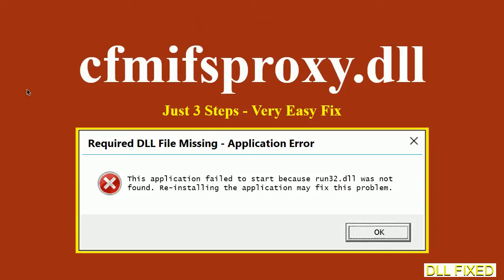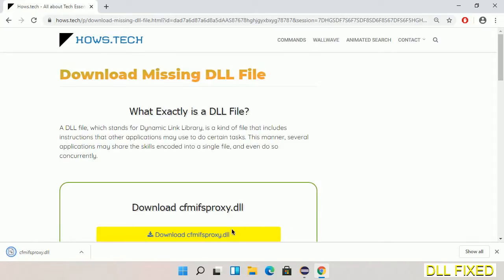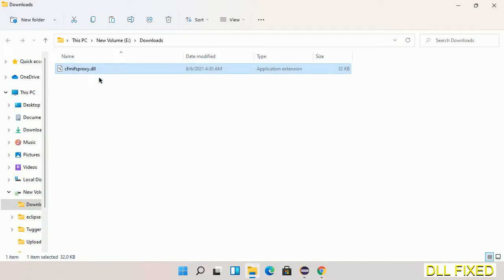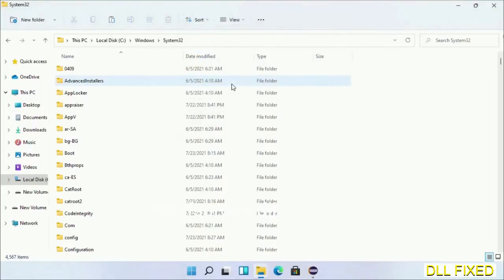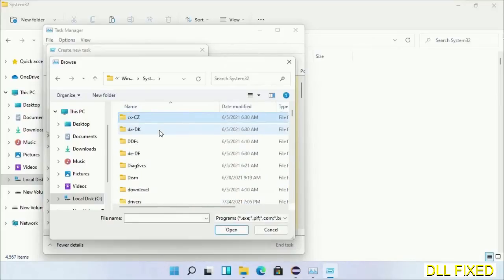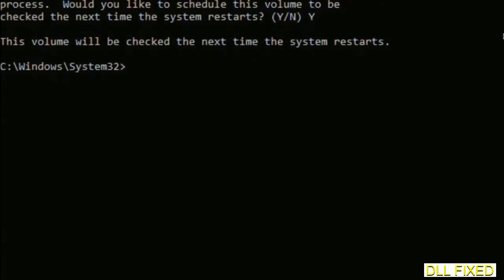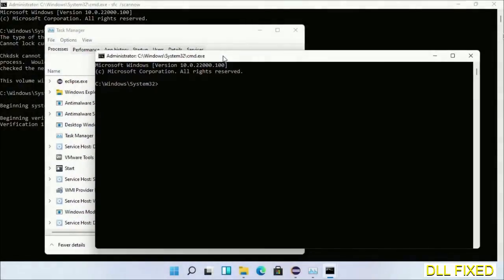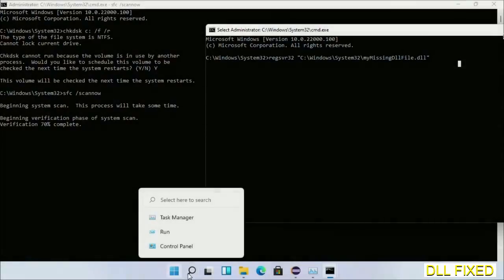cfmifsproxy.dll missing in Windows 11 | How to Download & Fix Missing DLL File Error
This video will help you to fix cfmifsproxy.dll not found error. You will be able to run your application program. We will fix this missing dll problem in 3 steps.

1. Operating System with 32 bit / 64 bit
2. Computer Model or Manufacturer
3. Program you are trying to open.

the program can't start because cfmifsproxy.dll is missing from your computer
the program can't start because cfmifsproxy.dll is missing windows 11
the program can't start because cfmifsproxy.dll is missing windows 10
the program can not start because cfmifsproxy.dll is missing windows 11